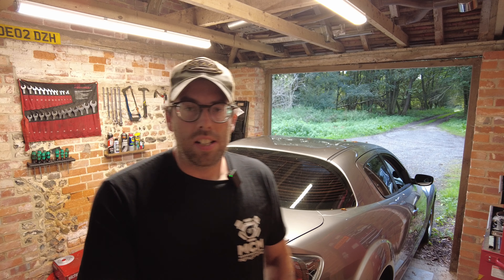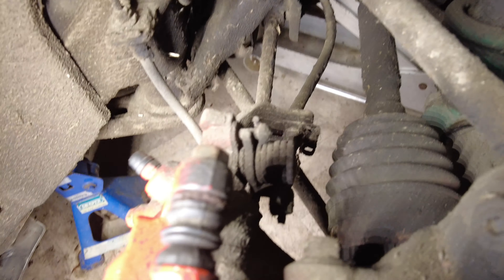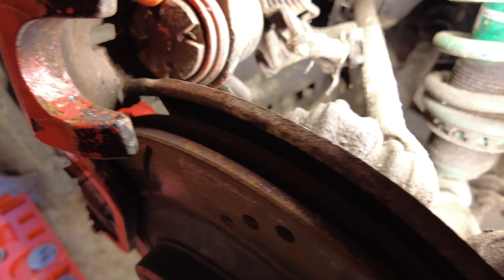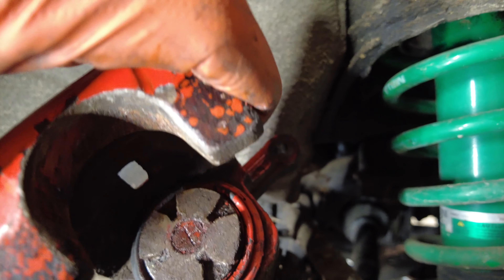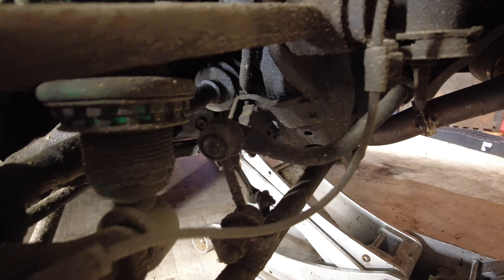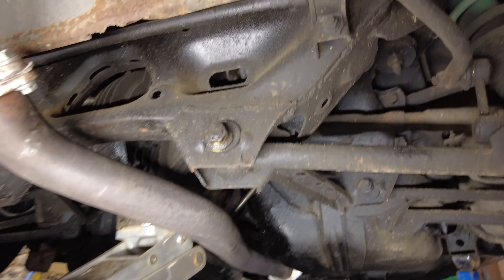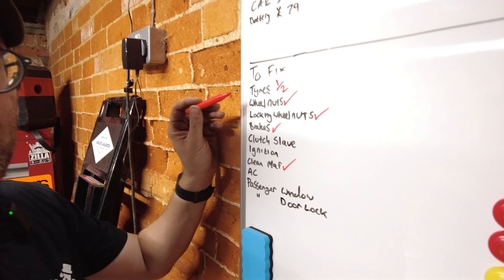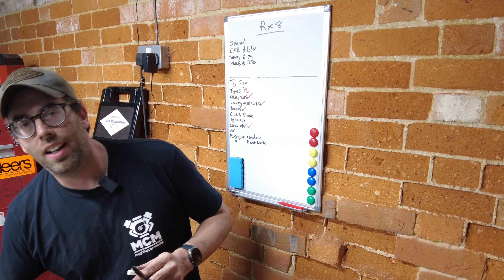RX8 PT3: Sticky rear brakes and a quick rust check.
Quick video today on unseizing the very stuck on rear brakes on the RX8 no wonder the previous owner was getting such poor MPG!